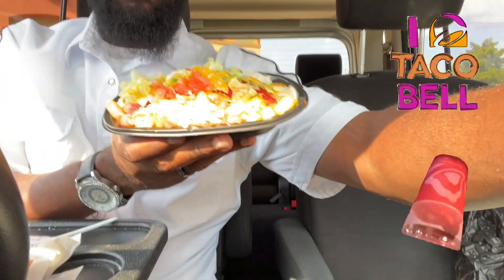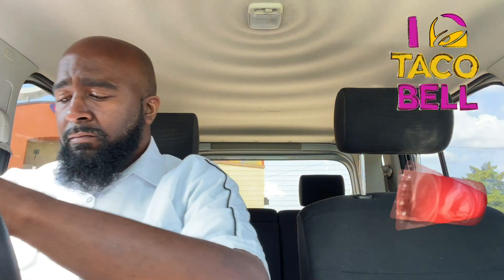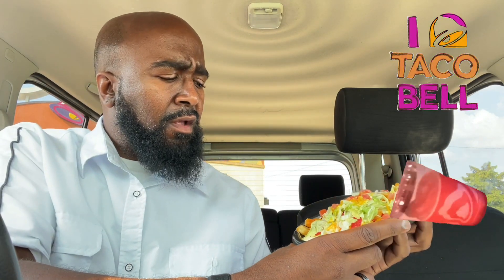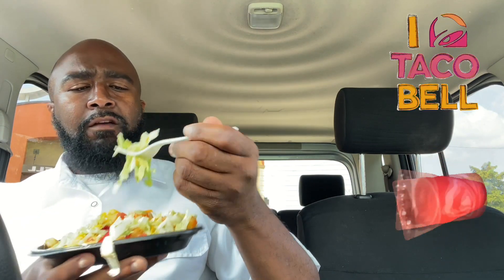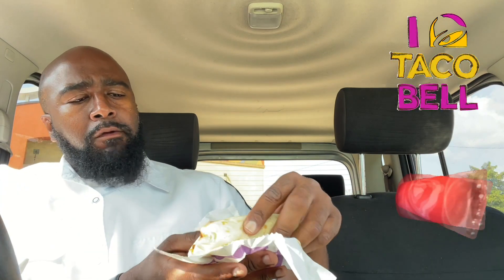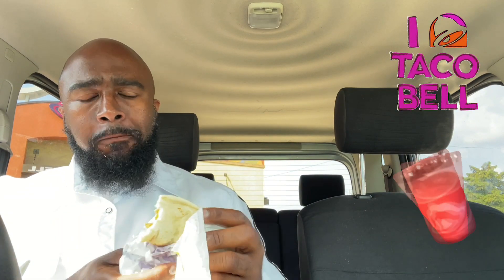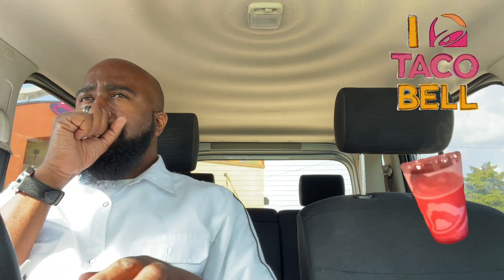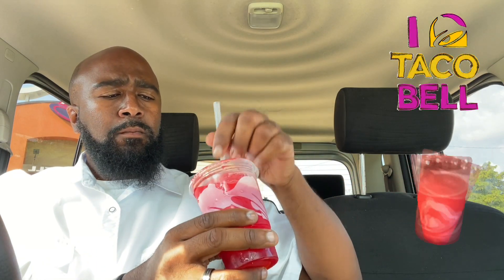TACO 🌮 BELL®️ 🛎 NEW MENU ITEMS; LOADED NACHO FRIES 🍟 & FLATBREAD 🍞 TACOS 🌮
Taco Bell has done it again with several new menu items

LOADED TACO FRIES $2.99
LOADED CHICKEN FLATBREAD TACO $1.00
BEEFY POTATO FLATBREAD TACO $1.00